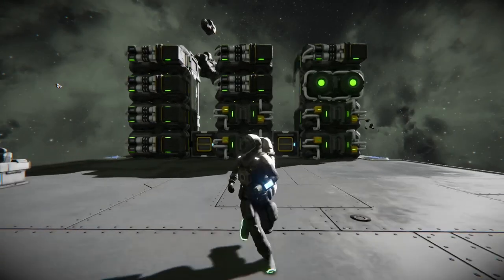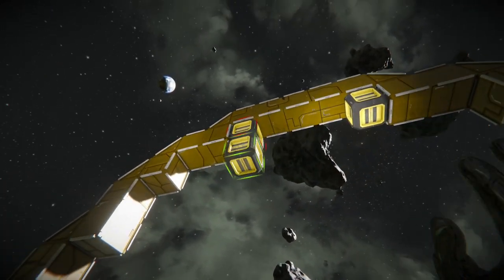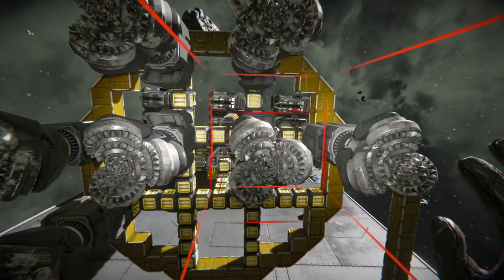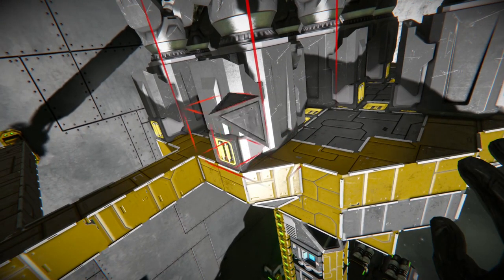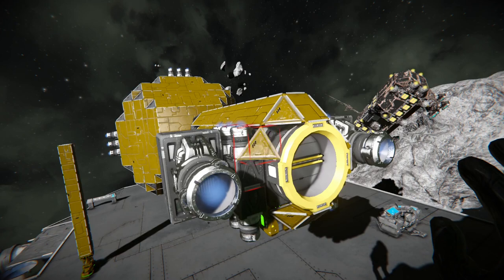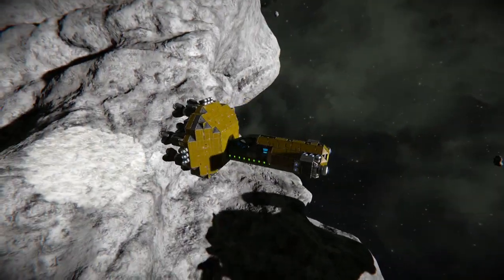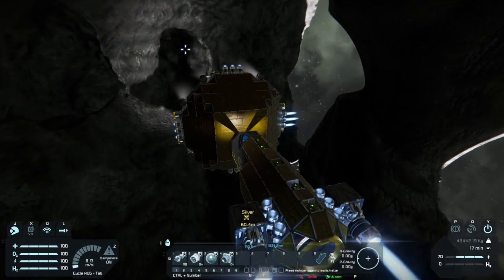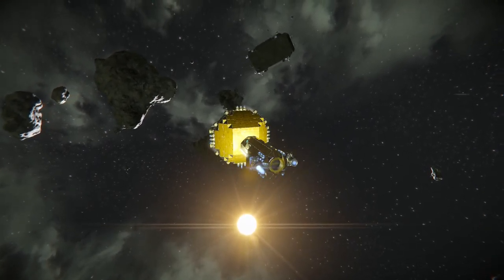How To Selective Mine Using Sorters And Ejectors In Space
Mining resources from asteroids can be a daunting task requiring either constructing a mining platform or manually controlling a mining ship.  There is a better way. Learn how to build a miner that can expel unwanted stone and how to self propel to harvest ore and dig tunnels.